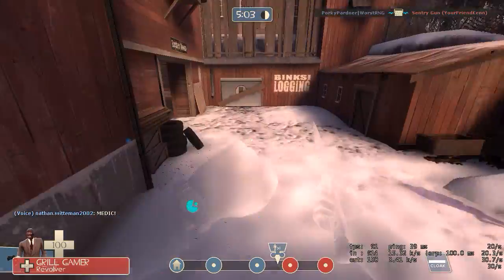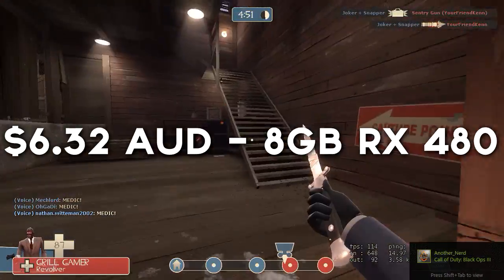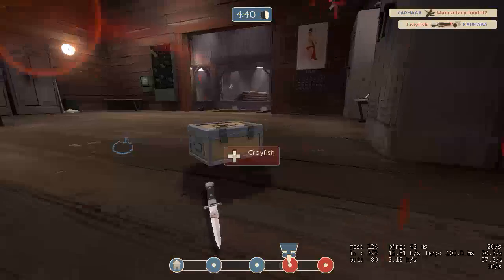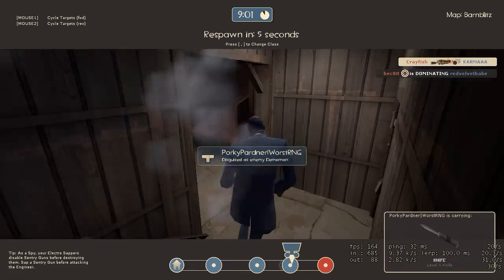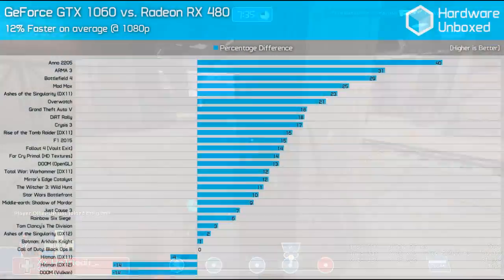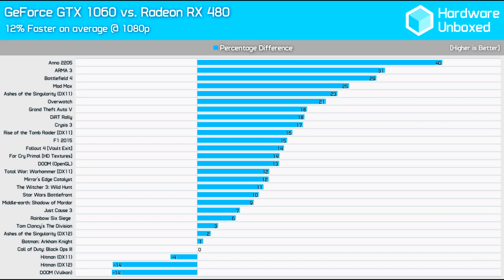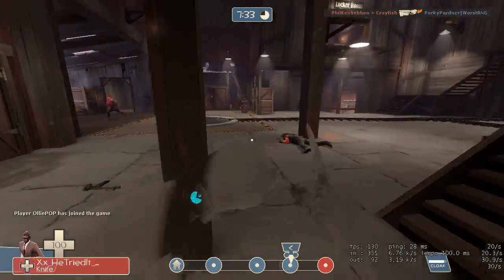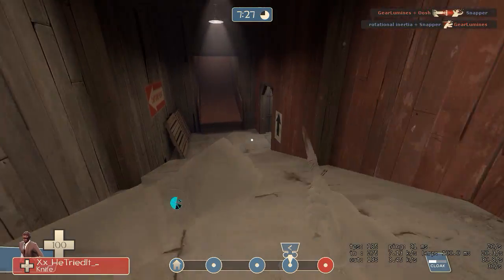GTX 1060 vs RX 480 - Which One Should You Buy?!